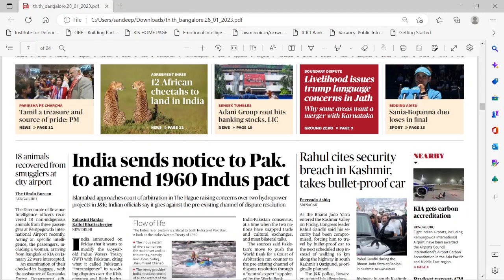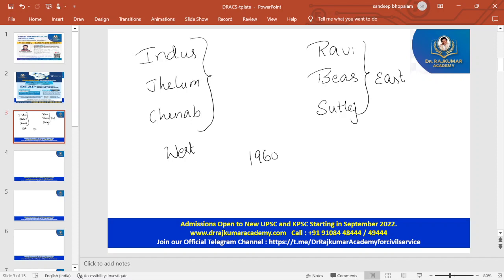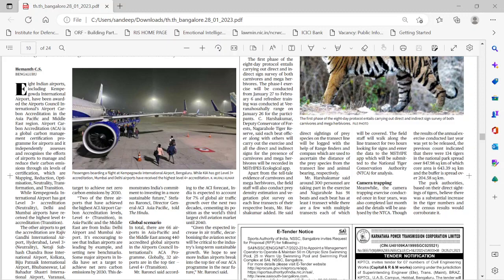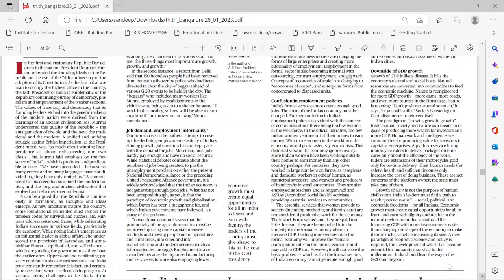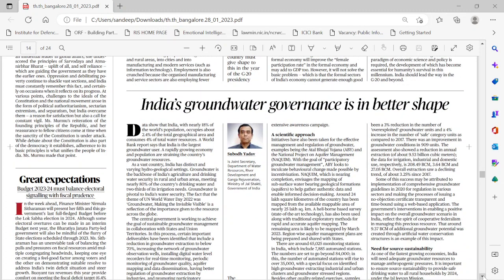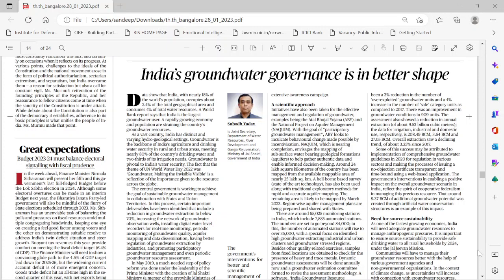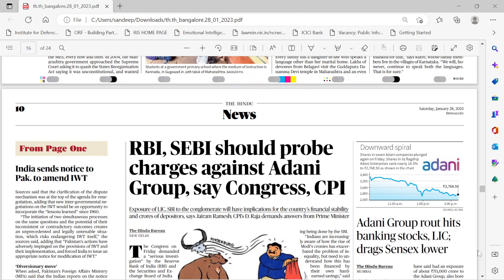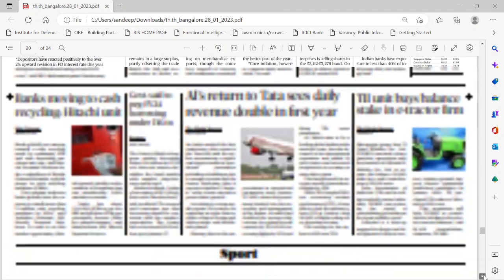January 28, 2023 - The Newspaper Hour with Dr. Rajkumar Academy by Sandeep Mahajan Sir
Tune in everyday to the Newspaper hour and stay on top of news of the day and make effective notes. this shall help you in conquering current affairs.